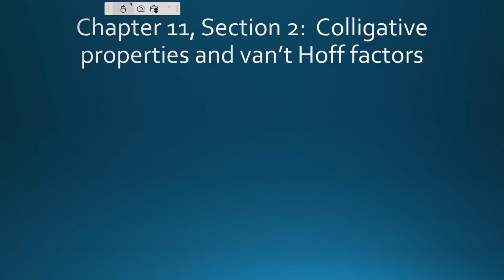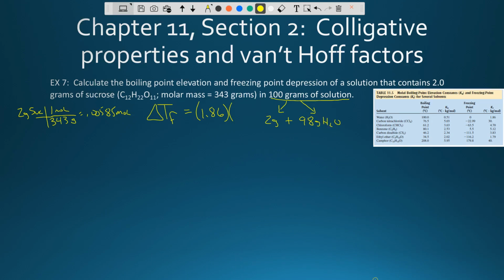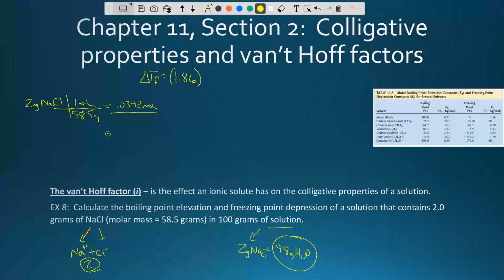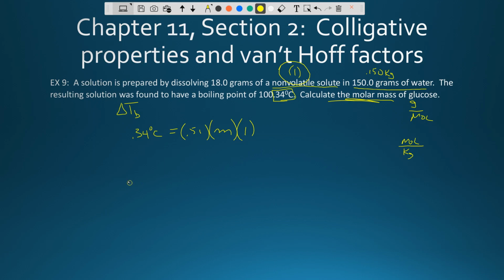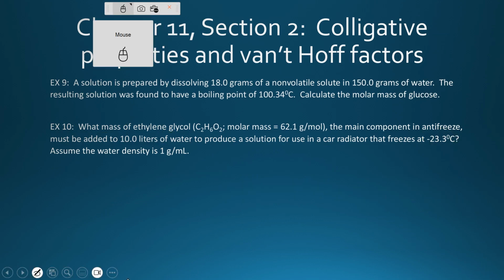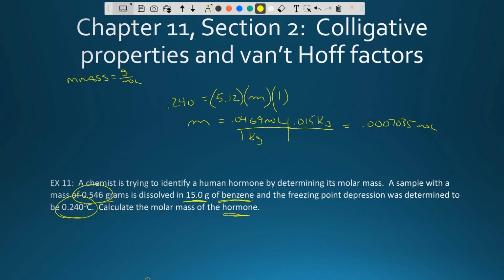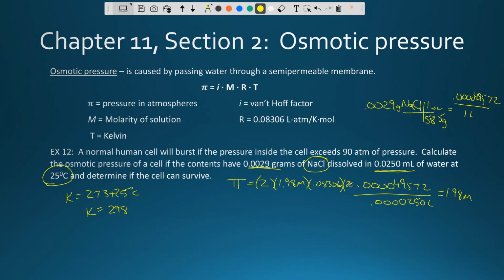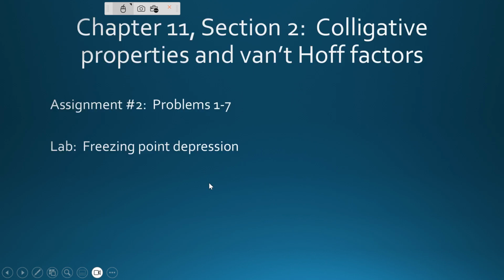AP Chemistry Unit 6 section 2: colligative properties & osmotic pressure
van't Hoff factors in boiling and freezing point calculations, osmotic pressure calculations